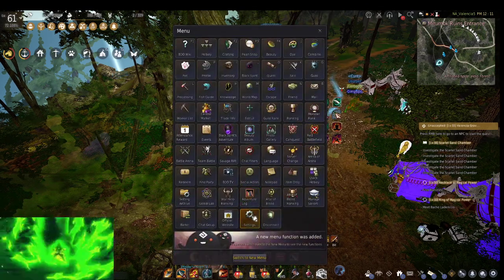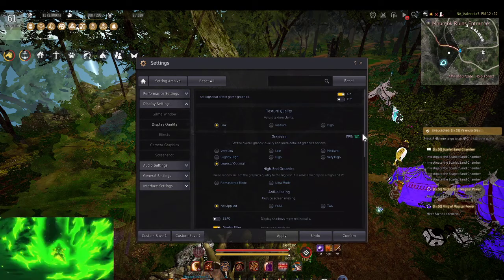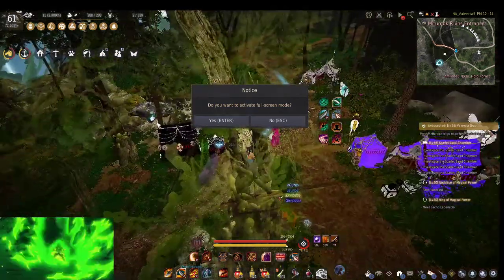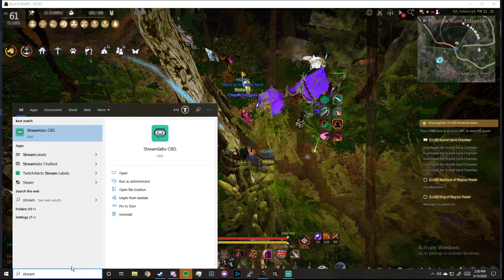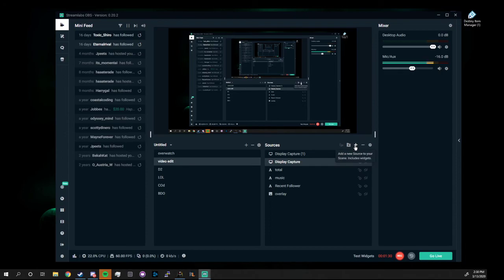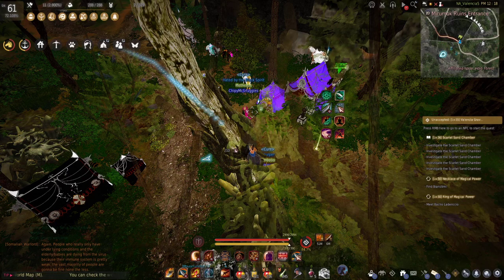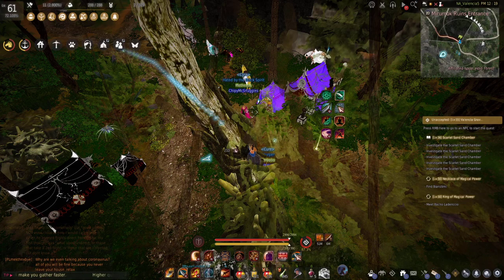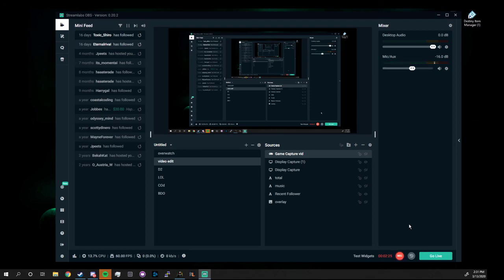How to Stream/Recorded BDO fullscreen on StreamLabs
I hope this was helpful for anyone new players